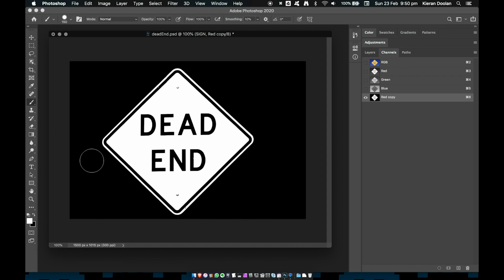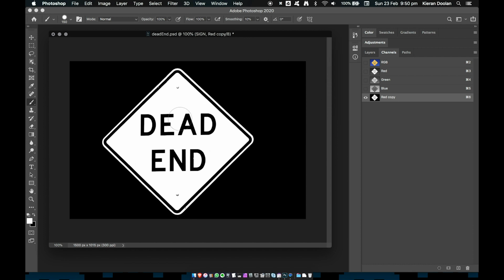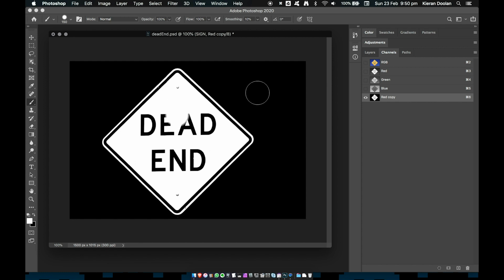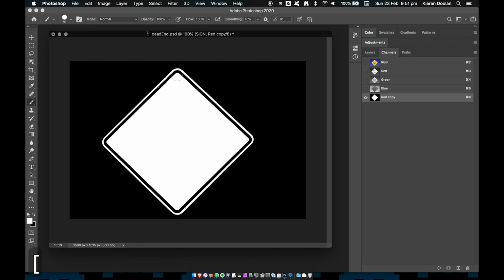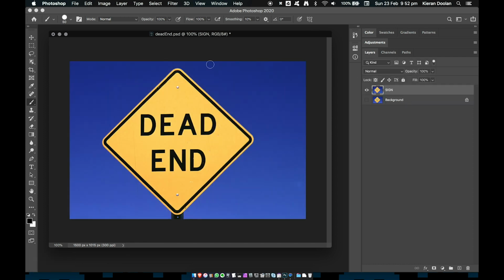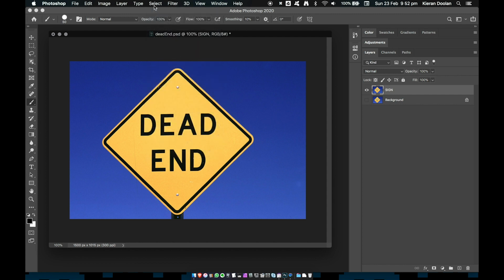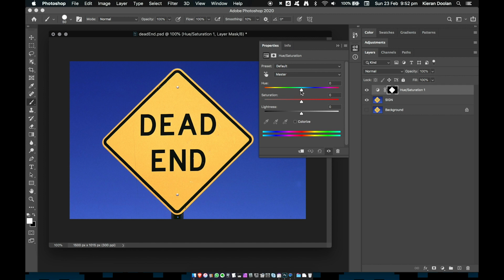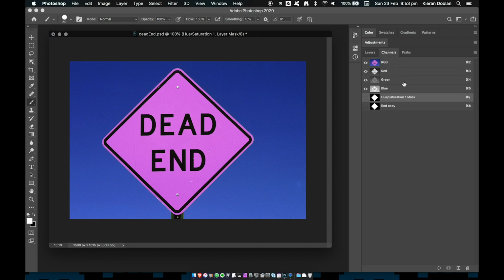Photoshop load channel mask apply processes